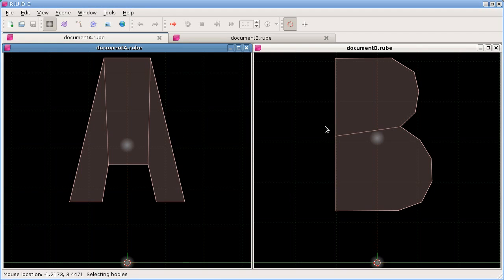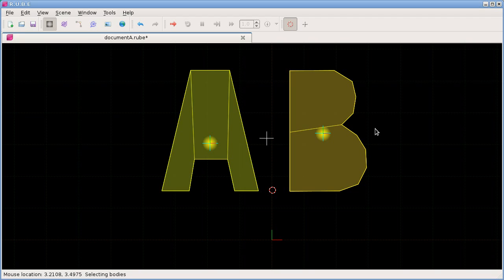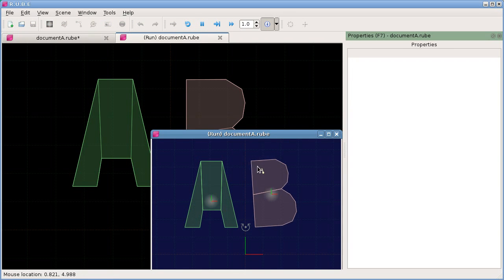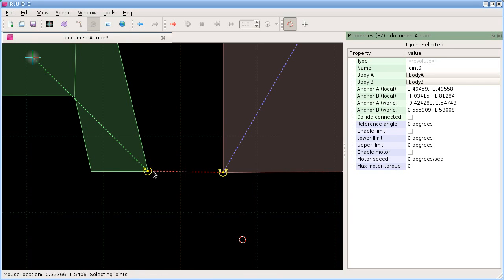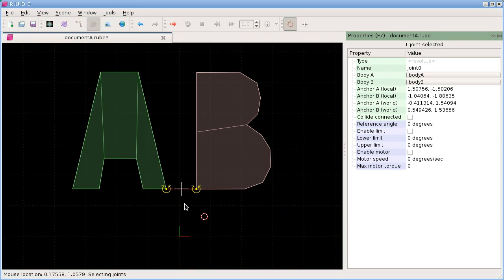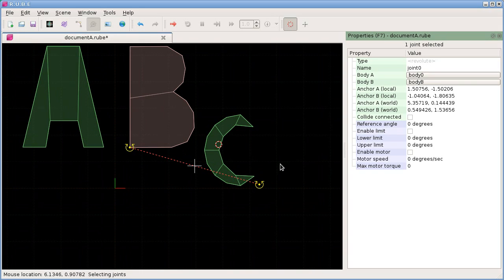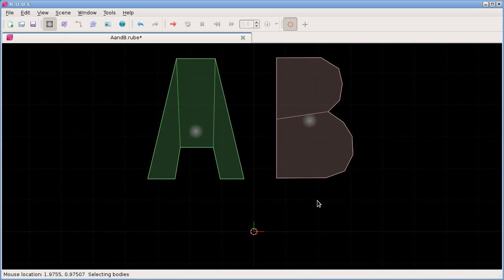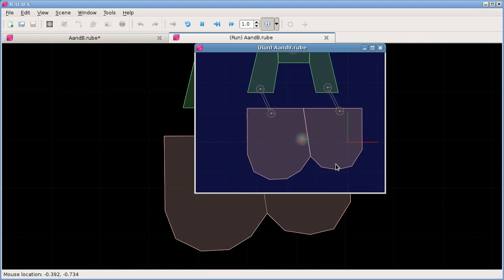RUBE editor tutorial 9/18 - Editing joints